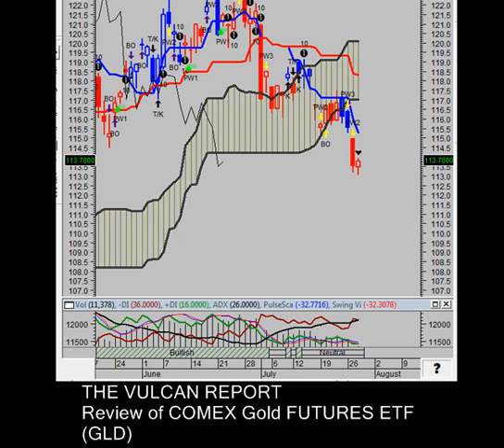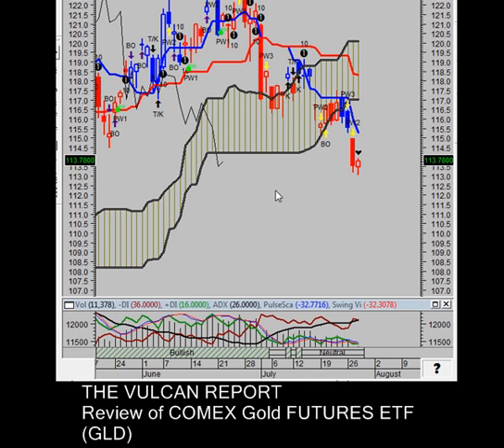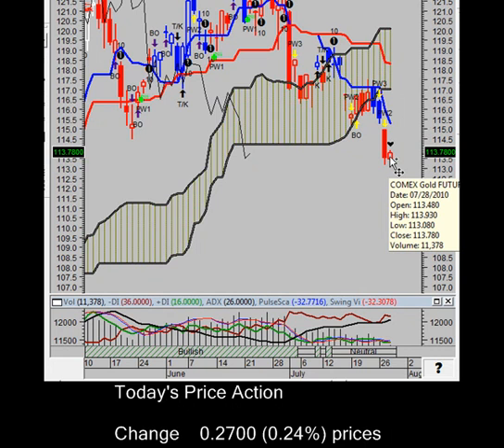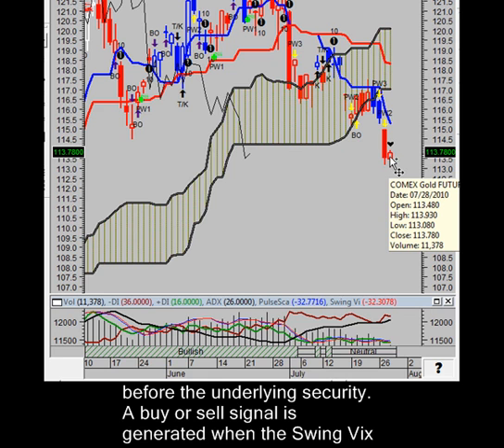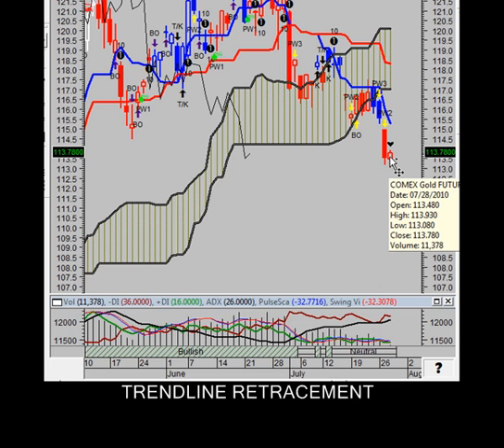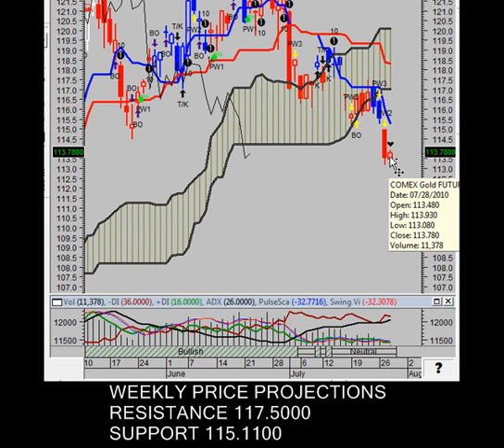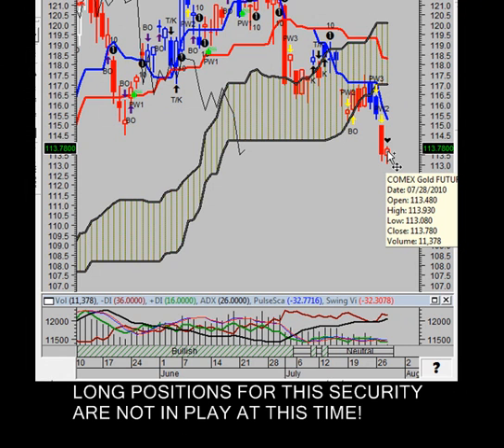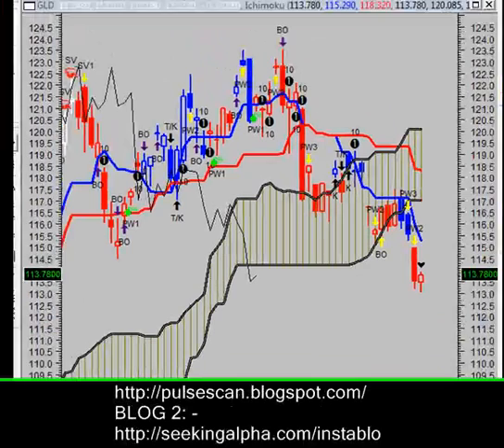The Vulcan Report (91) 7-29-2010 - GLD .mp4